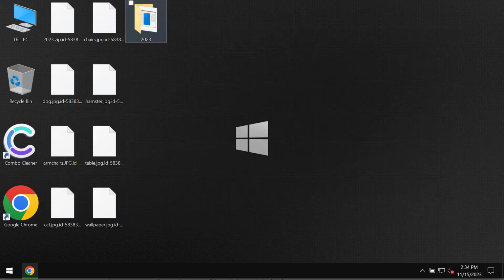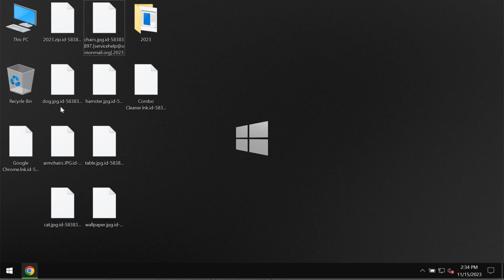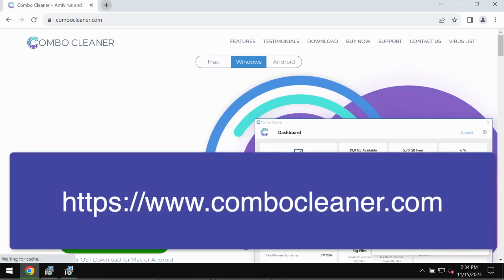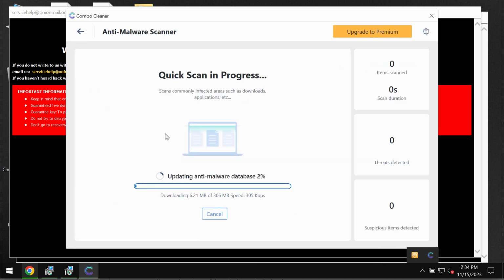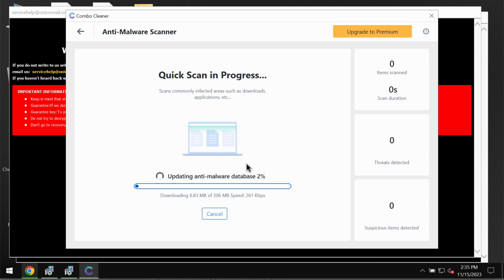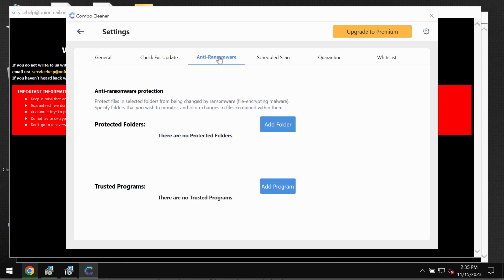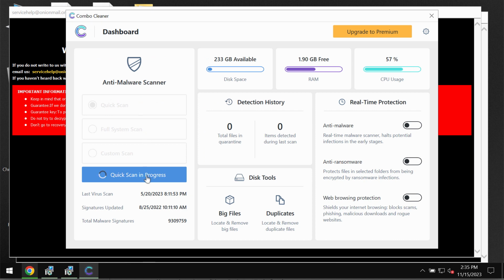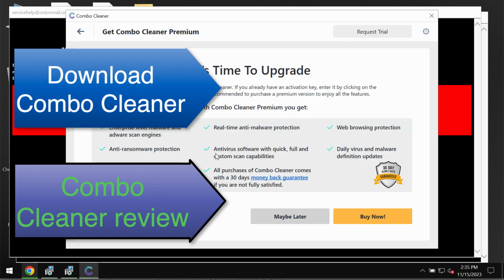2023 ransomware removal [.2023 file virus].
2023 is a new ransomware-type infection from the Dharma family. It encrypts files and then appends the .2023 extension to the filenames. Hence, it's not possible to use the files anymore. Then the ransomware tells its victims to pay a special ransom for file restoration. Yet, paying the ransom is not a good idea. This doesn't guarantee the file restoration. If you pay the ransom you may simply waste the funds. Don't pay it! Get rid of this file virus with Combo Cleaner Antivirus via the official and thus get your data always protected with its help in the future.

More information about this threat can be found in this detailed guide

Below please find the detailed quotation from the ransom note:
QUOTE
    We downloaded to our servers and encrypted all your databases and personal information!

    If you do not write to us within 24 hours, we will start publishing and selling your data on the darknet on hacker sites and offer the information to your competitors

    IMPORTANT INFORMATION!
    Keep in mind that once your data appears on our leak site,it could be bought by your competitors at any second, so don't hesitate for a long time.The sooner you pay the ransom, the sooner your company will be safe..
    Guarantee:If we don't provide you with a decryptor or delete your data after you pay,no one will pay us in the future. We value our reputation.
    Guarantee key:To prove that the decryption key exists, we can test the file (not the database and backup) for free.
    Don't go to recovery companies - they are essentially just middlemen.Decryption of your files with the help of third parties may cause increased price (they add their fee to our) we're the only ones who have the decryption keys.
UNQUOTE